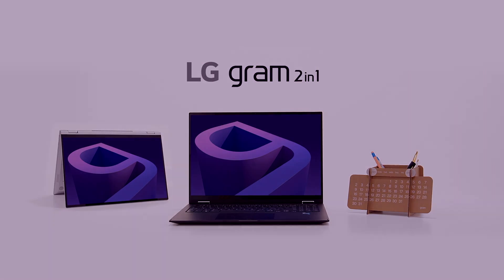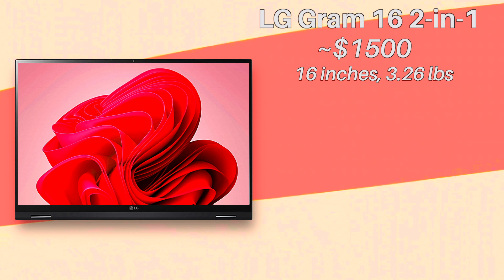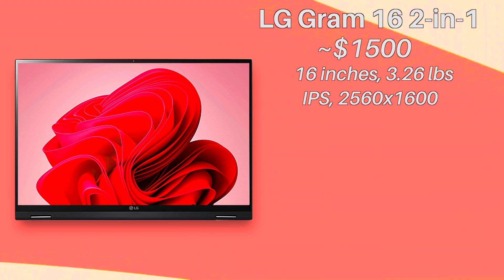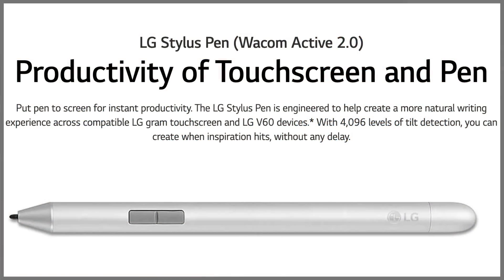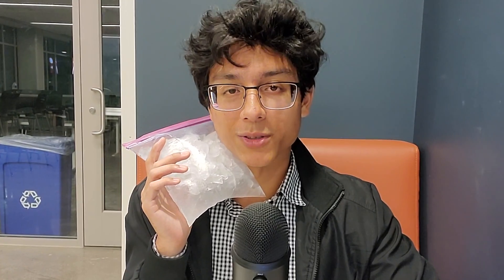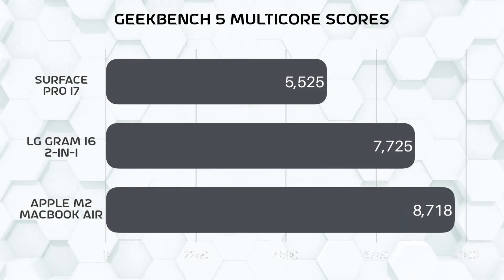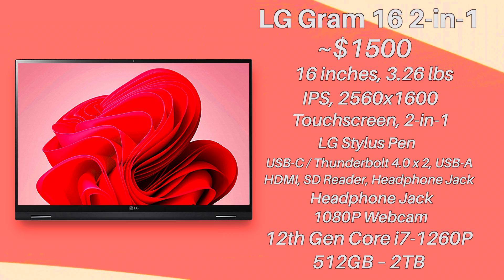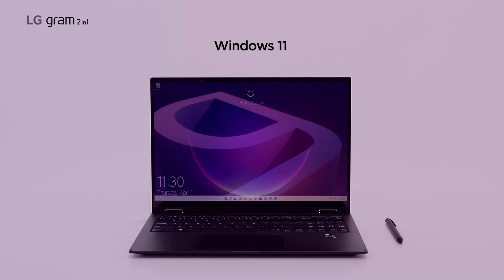2022 LG Gram 16 2-in-1 – Everything You Need to Know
See Rooster Tech overview of the LG Gram 16 2-in-1 16T90Q 16" WQXGA 2-in-1 Touchscreen (Intel 12th Gen 12-Core i7-1260P, 16GB LPDDR5 RAM, 1TB PCIe SSD, Stylus). A buyer's guide.